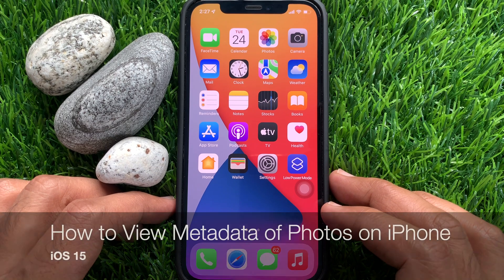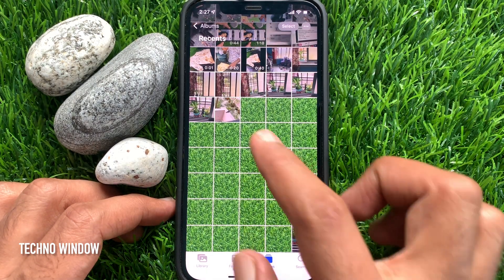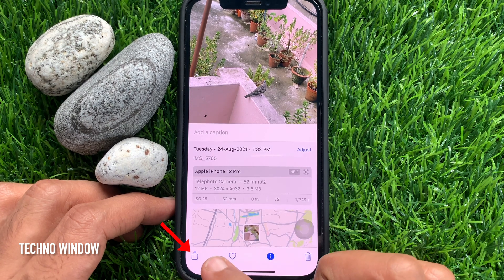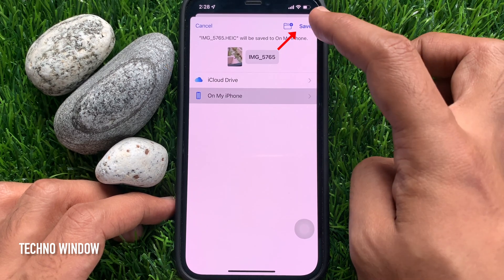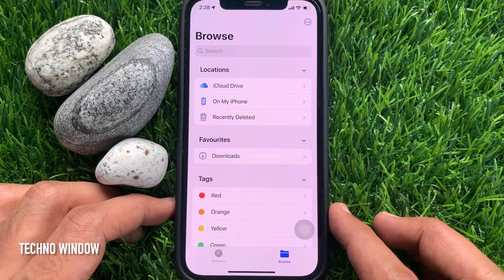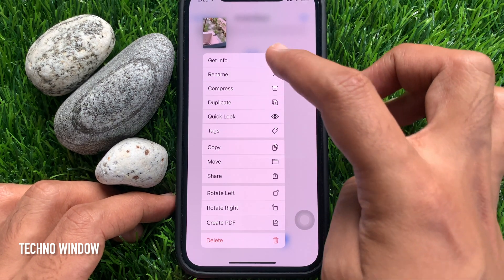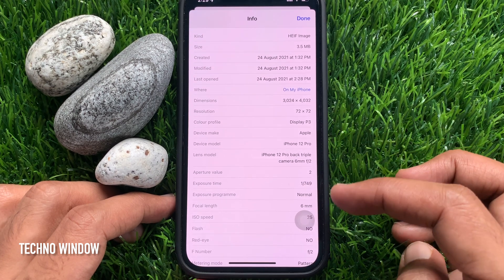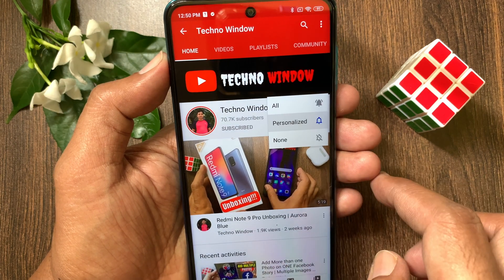How to View Metadata of Photos on iPhone iOS 15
(0:08) How to View Metadata Using Photos App in iOS 15.
(0:26) How to View Metadata of Images Using the Files App.